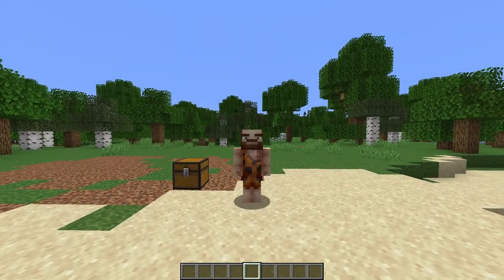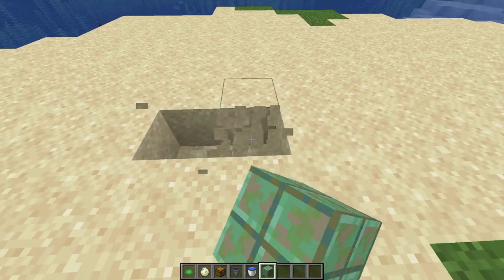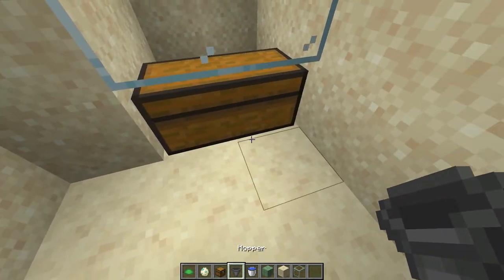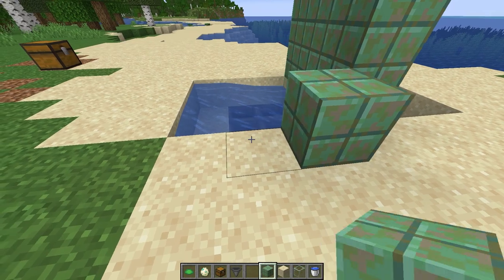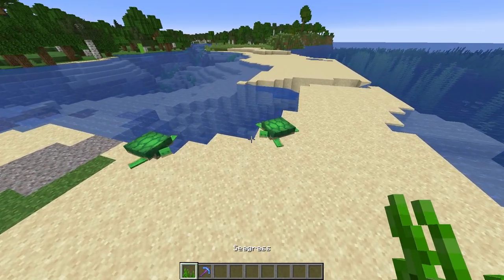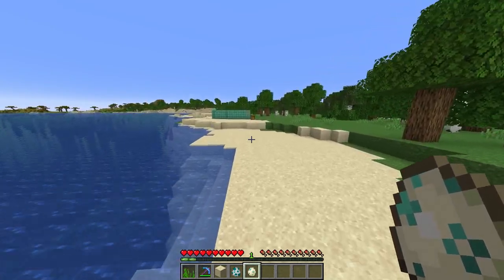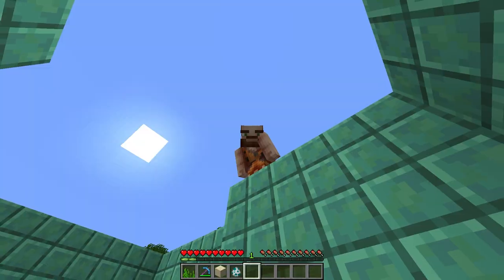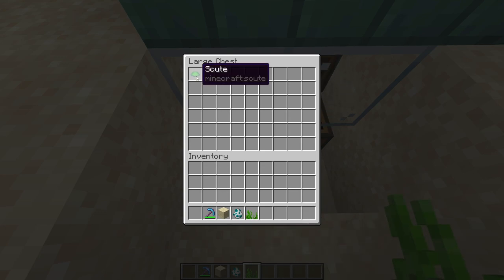Easy Scute Farm Minecraft JAVA 1.17/1.18/1.19+